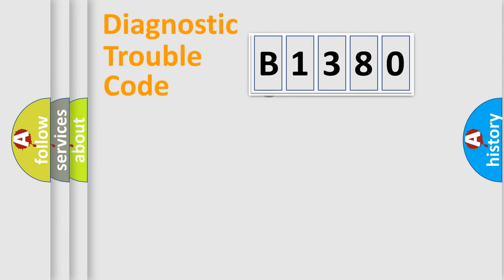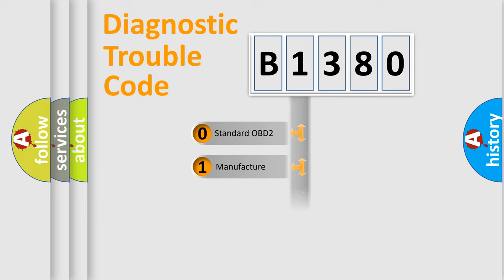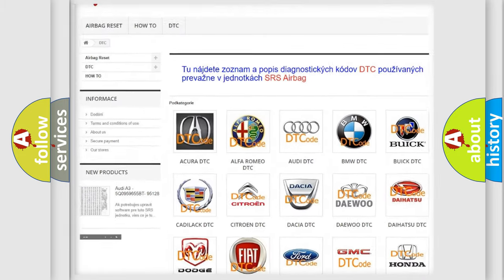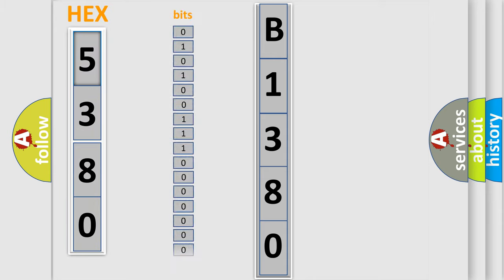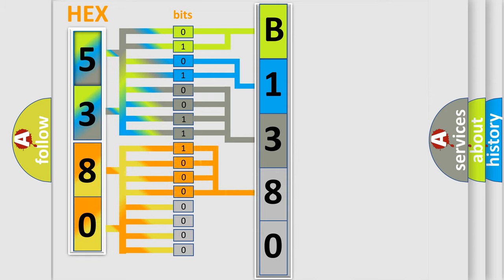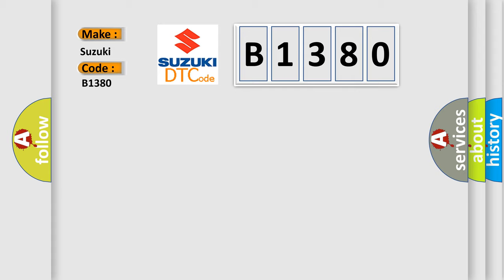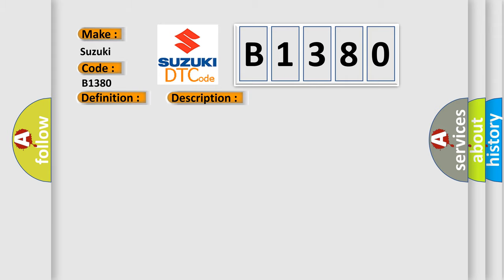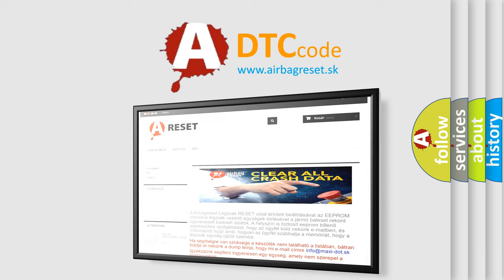DTC Suzuki B1380 Short Explanation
Contents:
0:21 Basic DTC analysis according to OBD2 protocol standard.
1:48 Insight into programming
2:58 A diagnostically understandable description of the Diagnostic Trouble Code
3:05 Basic error definition

Make:
Suzuki
Code:
B1380
Definition:
Accelerator Pedal Position Sensor 3 Range or Performance
Description:
No APP sensor codes set,system voltage over 6.4v,engine started,and the PCM detected the difference between the APP-3 and APP-1 signals was more than 230 mv,or the difference between the APP-3 and APP-2 signals was more than 500 mv for 2 seconds.
Cause:
APP3 signal circuit is open or shorted to groundAPP3 sensor is binding,damaged or has failedPCM is damaged